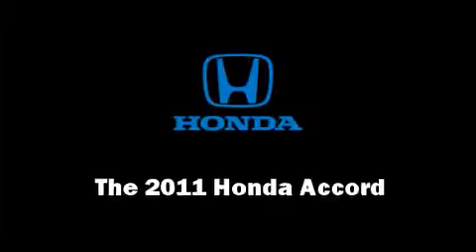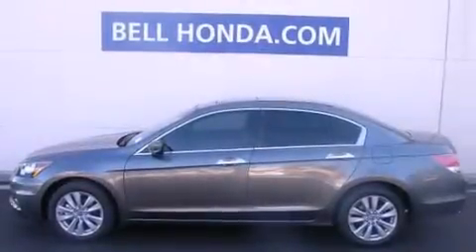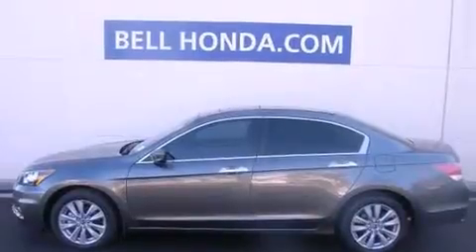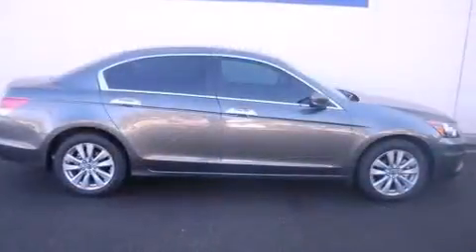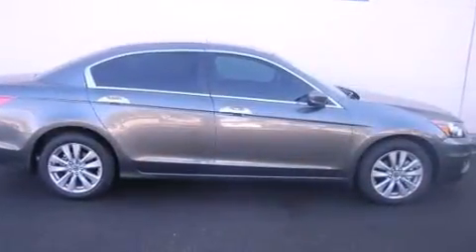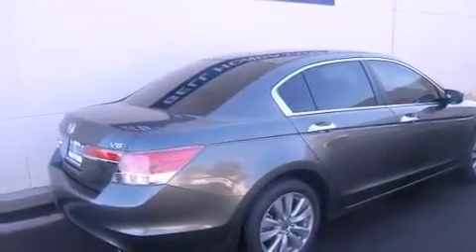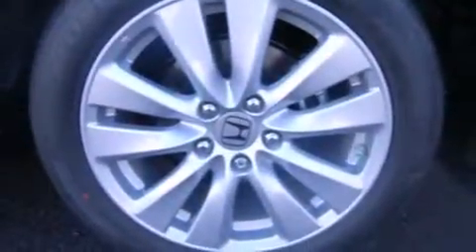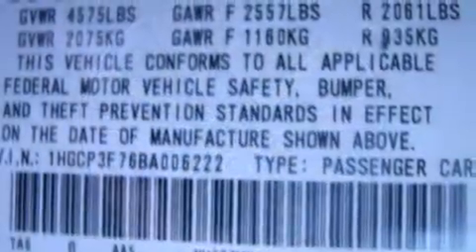2011 Honda Accord 3.5 EX in Phoenix, AZ 85023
Bell Honda
701 W. Bell Road

Get excited about the 2011 Honda Accord. This 4 door, 5 passenger sedan leads among competitors in its segment. It features a front-wheel-drive platform, an automatic transmission, and a 3.5 liter 6 cylinder engine. Honda prioritized comfort and style by including: a trip computer, tilt and telescoping steering wheel, heated door mirrors, power windows, cruise control, an overhead console, and 1-touch window functionality. For drivers who enjoy the natural environment, a power moonroof allows an infusion of fresh air. Premium sound drives 6 speakers, providing you and your passengers a sensational audio experience. Honda ensures the safety and security of its passengers with equipment such as: head curtain airbags, front SIDE impact airbags, traction control, brake assist, anti-whiplash front head restraints, a panic alarm, and 4 wheel disc brakes with ABS. For added security, dynamic Stability Control supplements the drivetrain. We'd also be happy to help you arrange financing for your vehicle.